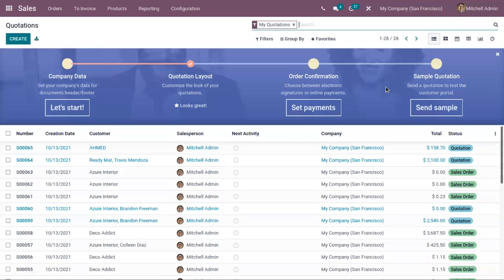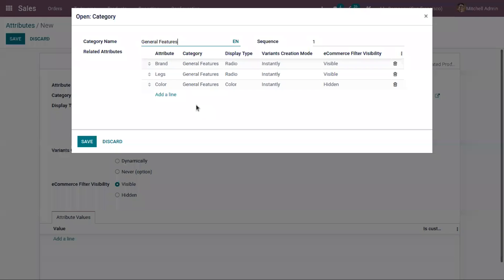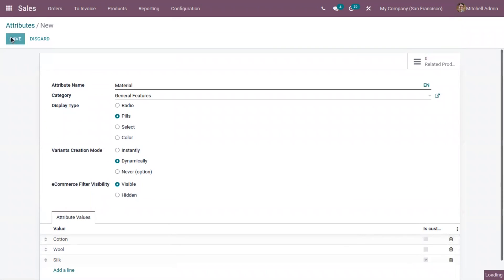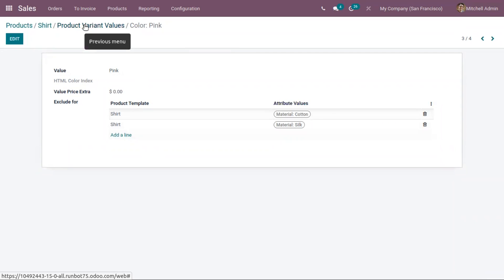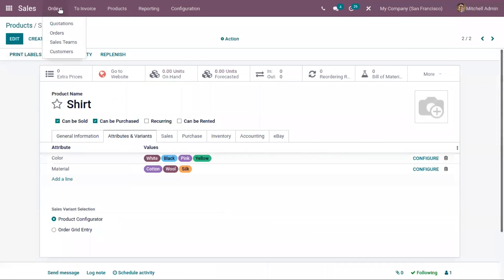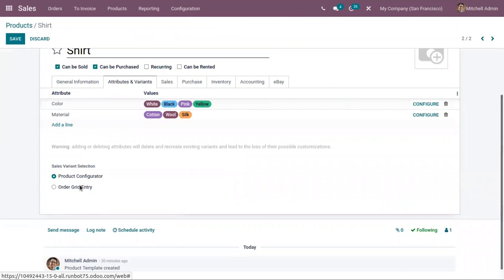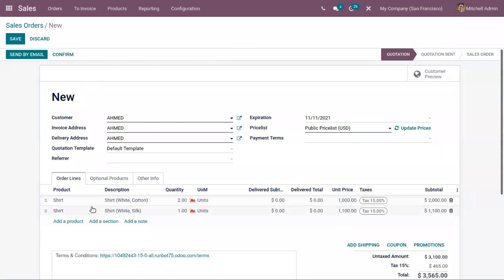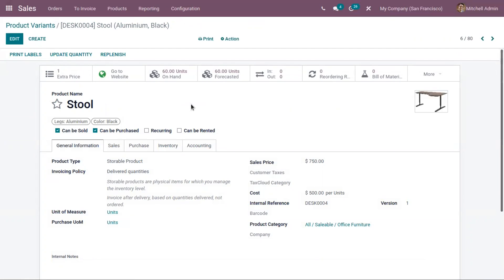Easy Variants Creation for Products in Odoo 15 | Odoo 15 Sales | Odoo 15 Enterprise Edition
Product variants are used to manage products having different variations, like size, color, etc. It allows managing the product at the template level (for all variations) and at the variant level (specific attributes).
Video Content:
0:00 -  Introduction
0:22 - How to Activate Product Variants in Odoo 15
1:00 -  How to Configure Attributes and set attribute Values for Products in Odoo 15
6:58 - How to Configure Product Variant Values
9:05 - Variant Grid Entry and Product Configurator in Odoo 15 Sales
16:23 - Manage products at the template level

Before you can use product variants, you must first activate the product variants in the settings. To do so, you must go to the Sales app. In the menu Configuration ‣ Settings, locate the Products Variants line, and tick the option Products can have several attributes, then click on Apply.